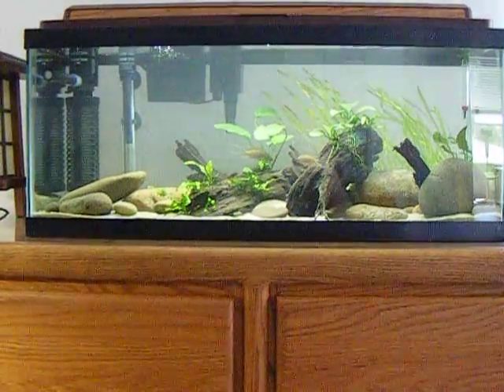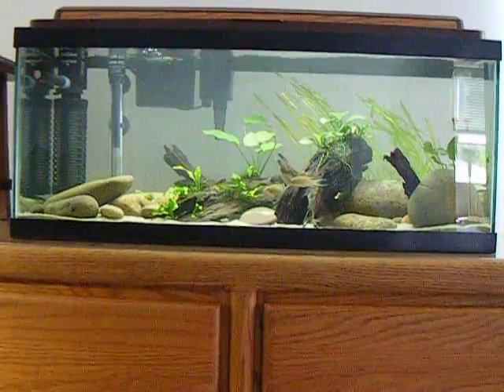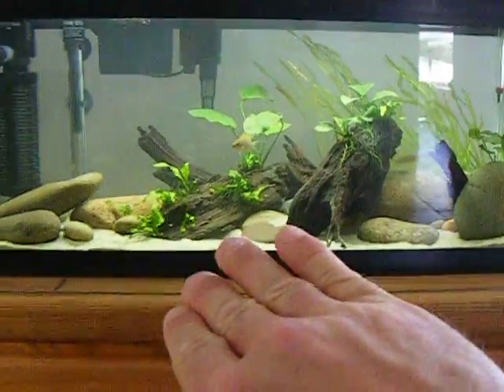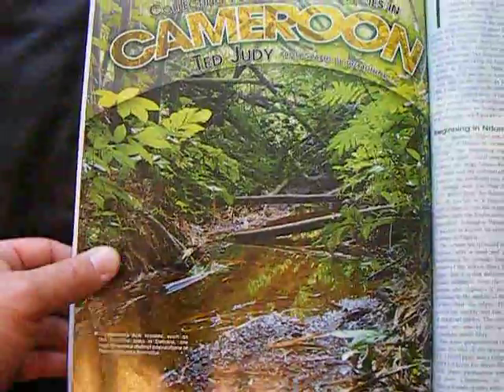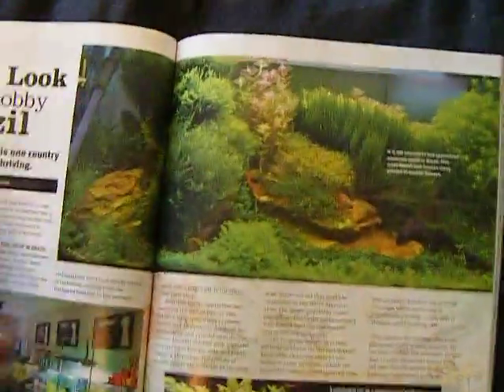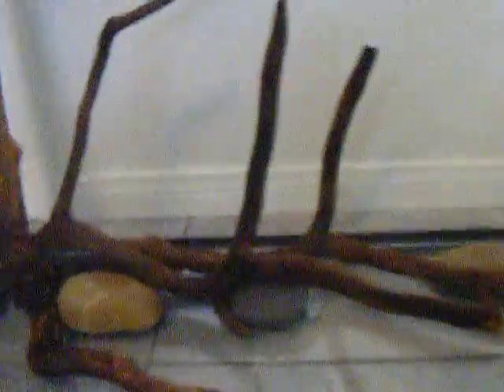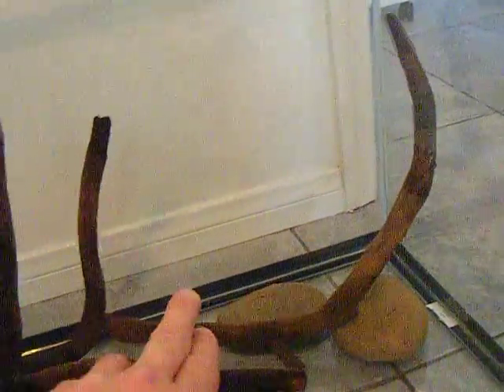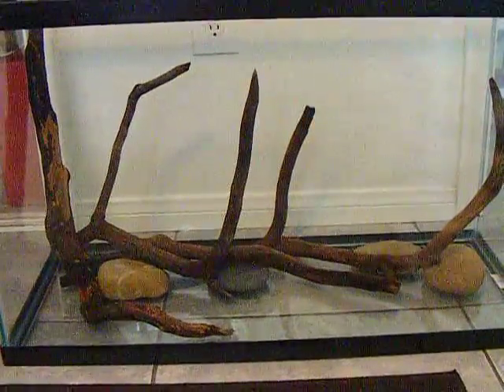Tank Tip: Creating a natural looking aquarium.AVI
My 2 cents on creating a natural looking aquarium. My little homie Omar has some questions, I got some answers for you dude. I hope this helps you out.